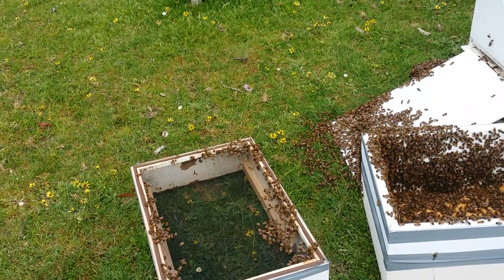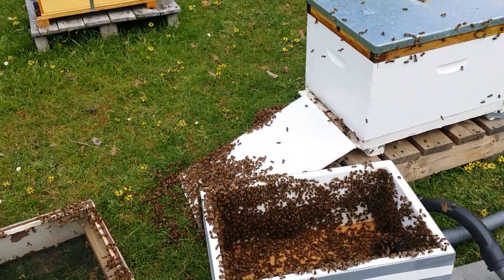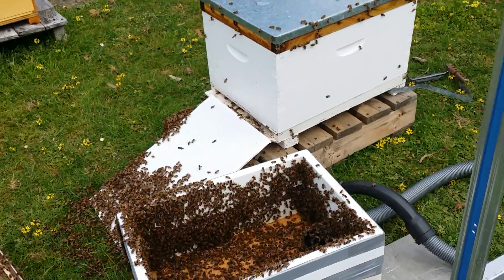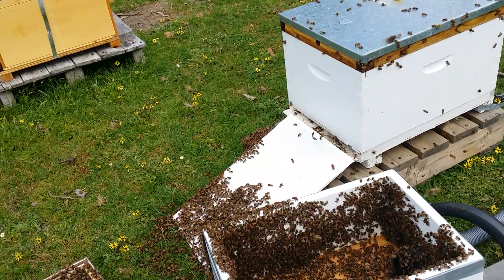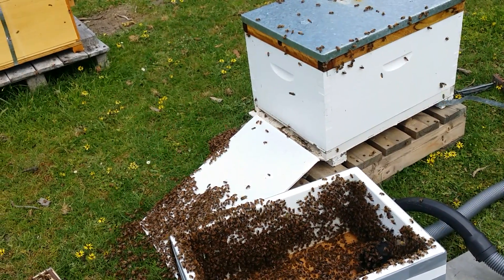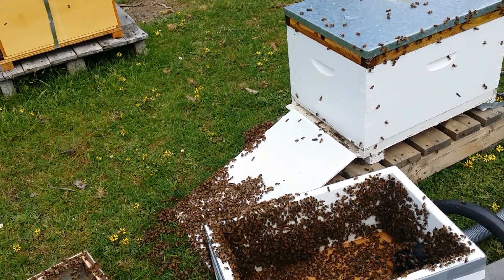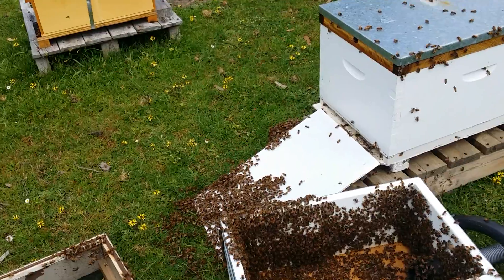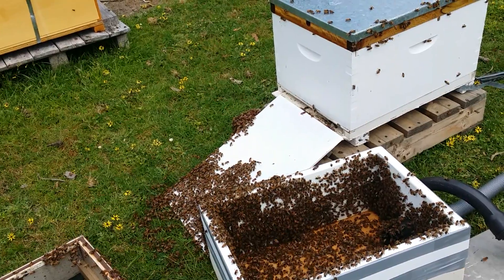Blackmans bay bee hive in a tree part 1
Collection of bees from a downed tree being put into a langstroth hive